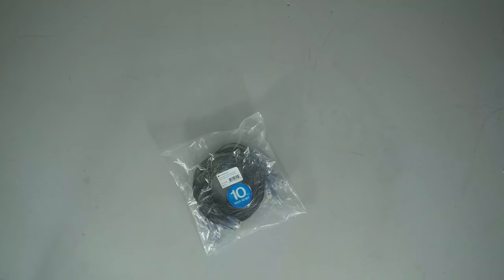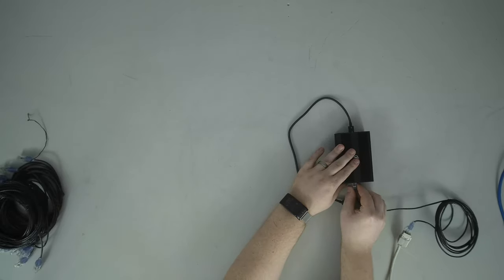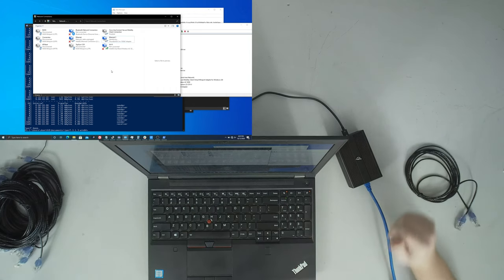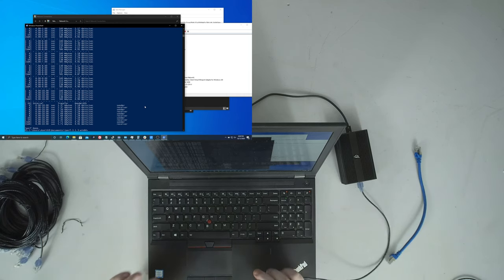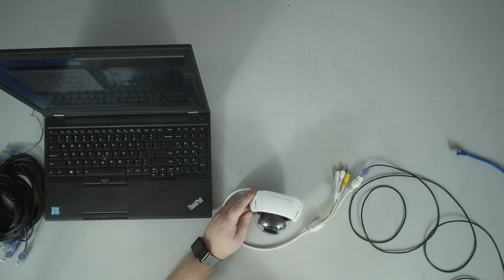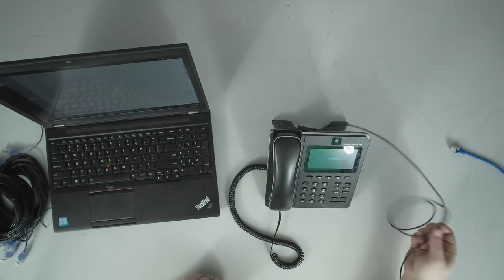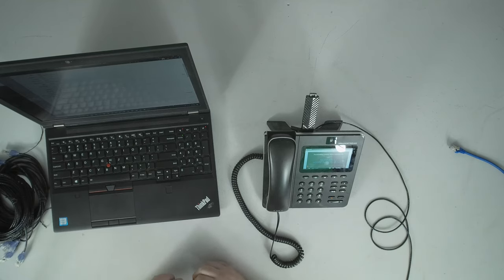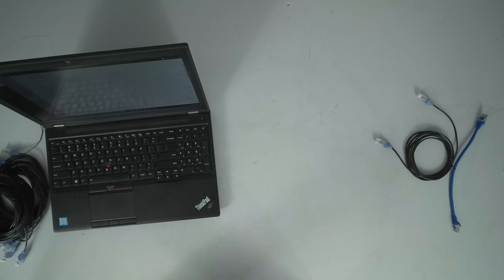Monoprice Cat6A Slim cable Unboxing and review, not quite what it says on the tin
Unboxing and review of a monoprice slimrun "CAT6A" cable that doesn't meet it's listed specs, good for gigabit and 2.5gbaseT but not fully 6A compliant or up to the task for 10GbaseT

It's also available here on amazon